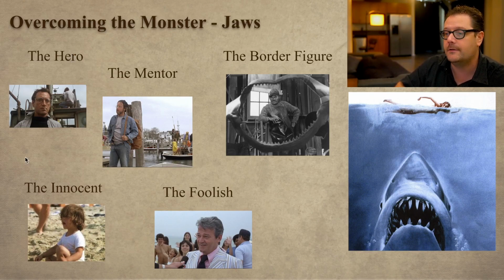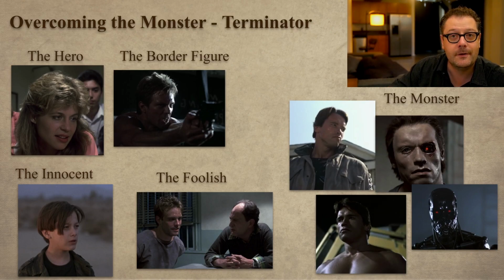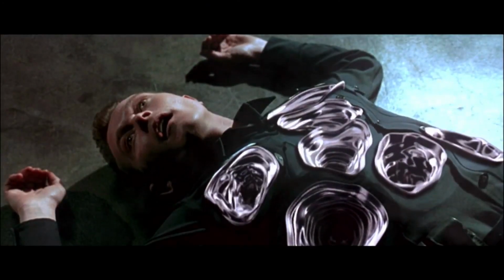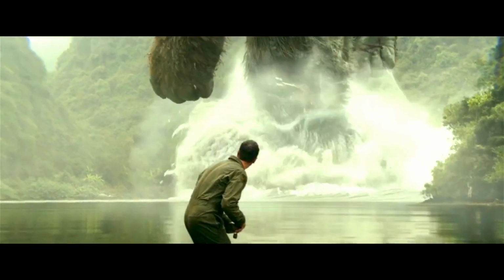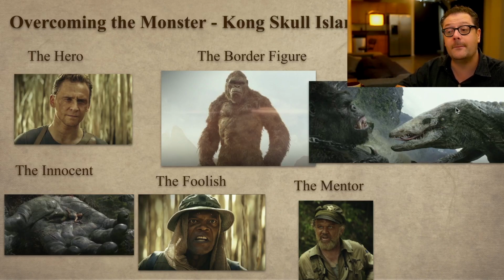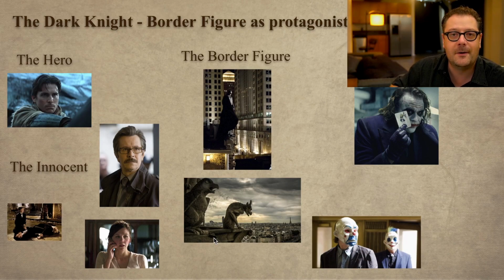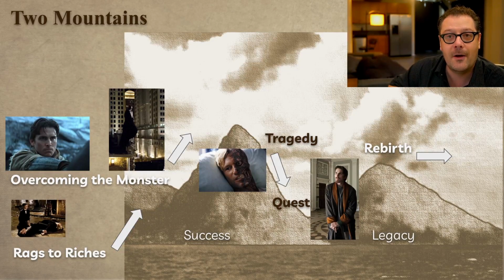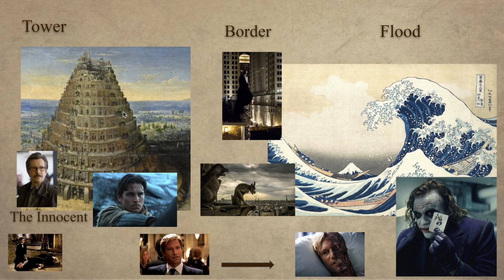On Writing - The 7 Basic Plots: Overcoming The Monster in Terminator, King Kong, and Batman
This is the third part of our discussion on the Overcoming the Monster Plot type.

Movies you should be familiar with:

Terminator
T2
King Kong Skull Island
Batman Begins
The Dark Knight
The Dark Knight Rises

I was inspired by @youthnation1 and @PaulVanderKlay and @JonathanPageau  in making these videos